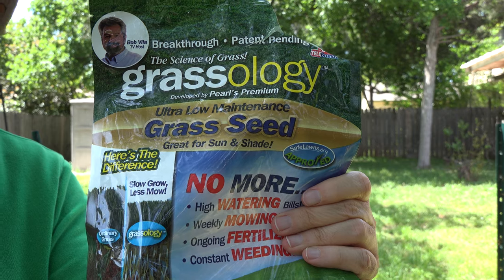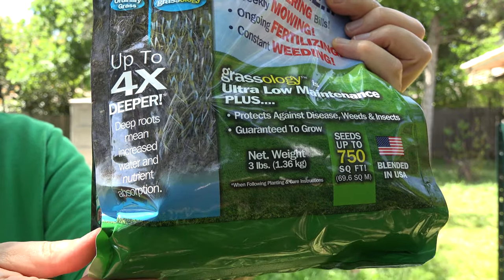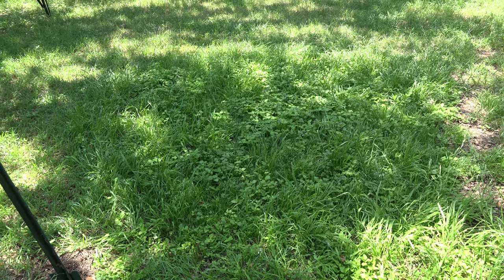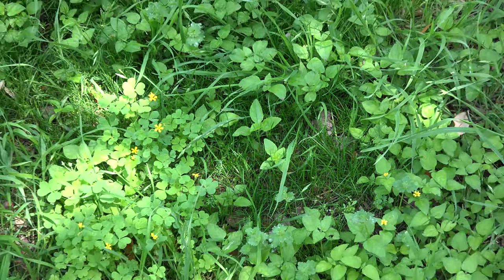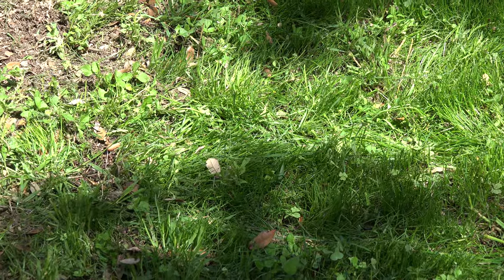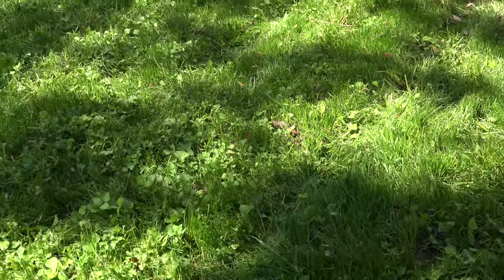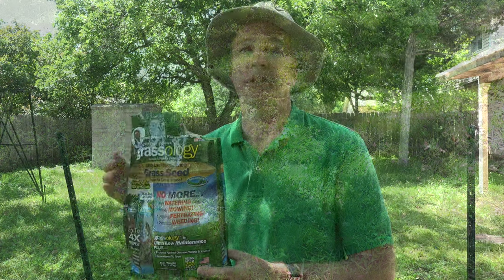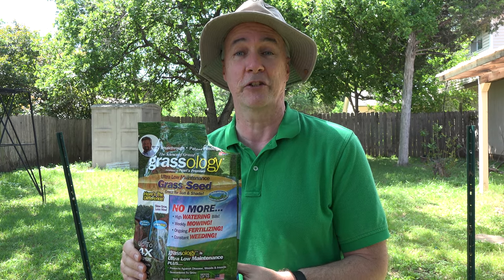Grassology Review One Month Update in 4k | EpicReviewGuys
I admit it- I didn't have much faith in Grassology- an As Seen On TV grass seed touted as great for filling in bare patches But now, one month after sowing the Grassology seed, the bare patch in my back yard has filled in with some fairly nice grass.  Of course each day this month I have been back there watering it- per instructions, now that it has to start fending for itself it will be interesting to see how it thrives.  But I have to give Grassology credit- it is working as advertised- at least for the first month.